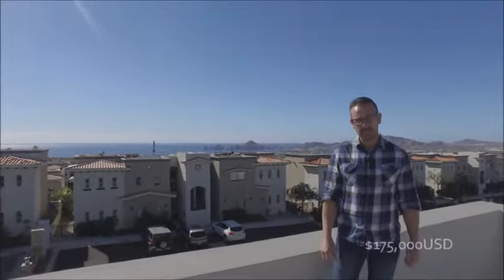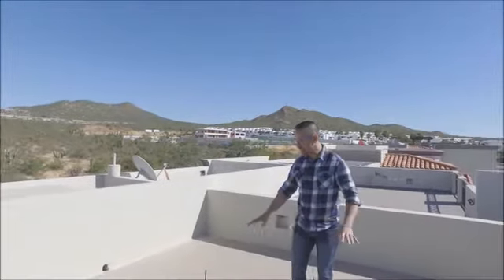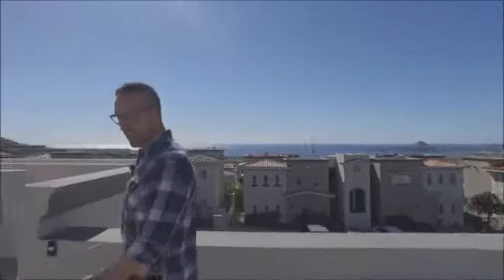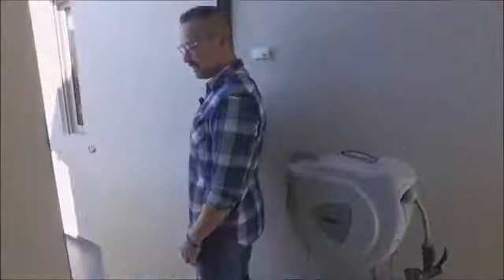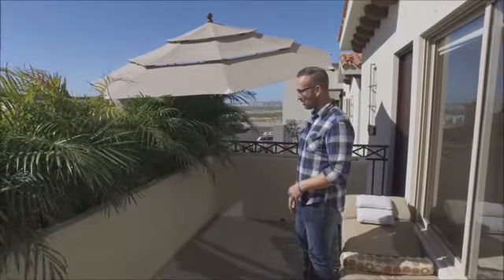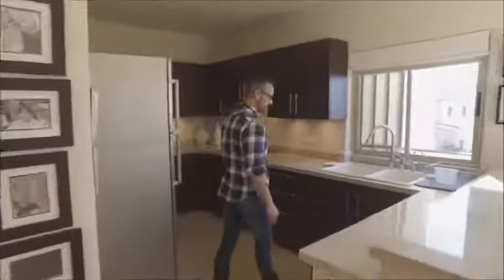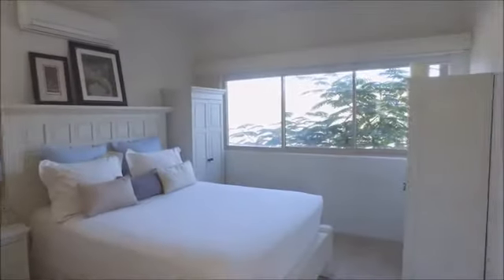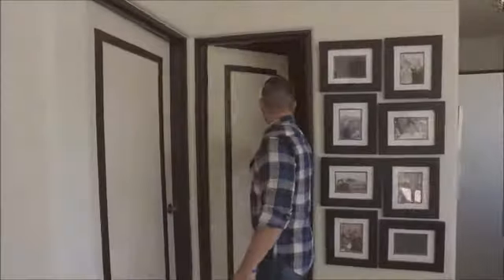2-Bedroom Condo for Sale with Ocean View | Ventanas, Cabo San Lucas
Ventanas phase 1,2 bedroom condo. this one is a real beauty. beautifully furnished and decorated. sit on your private terrace and sip your morning coffee with the smells, sights and sounds of the desert all around you. room service to your door from the fabulous gourmet kitchen in phase 2. treat yourself to a spa in your own private ventanas spa. ventanas has everything your first class resorts has and more. if your looking for a turn key wonderful inexpensive place to call your home, this unit is ready for you."